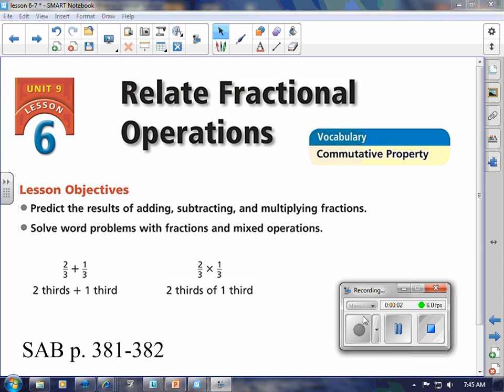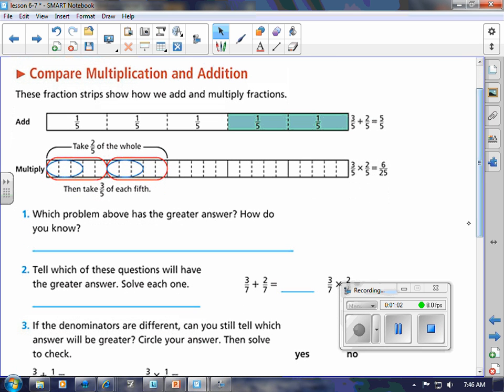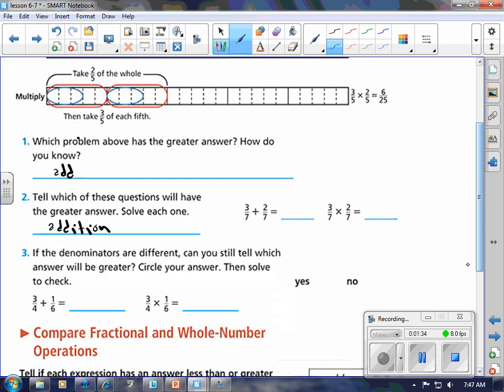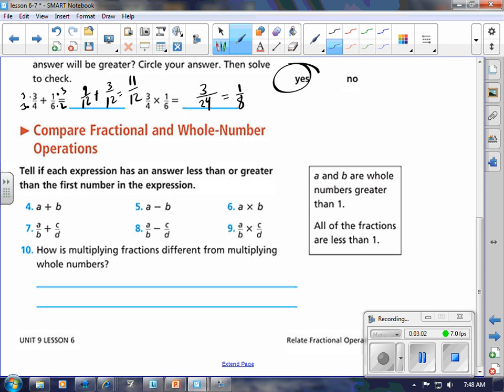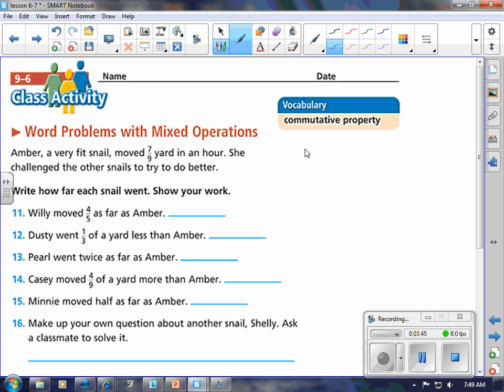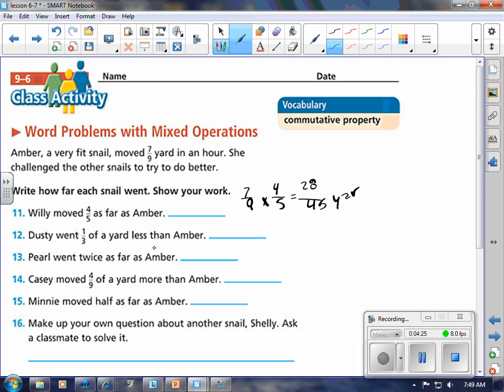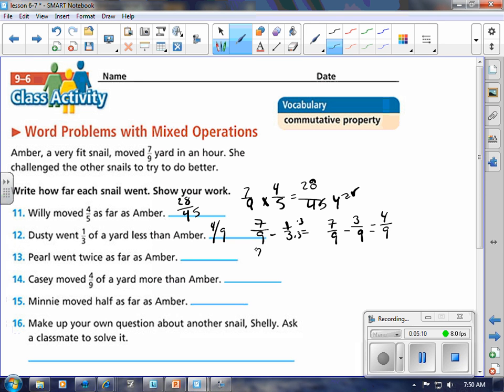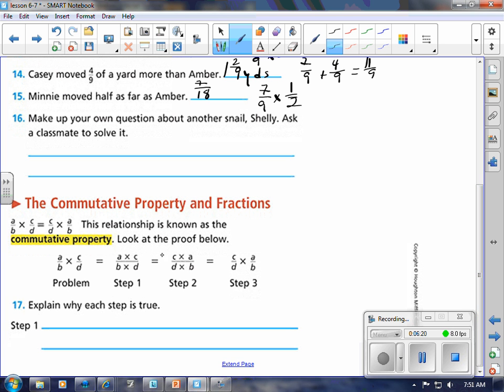unit 9 lesson 6